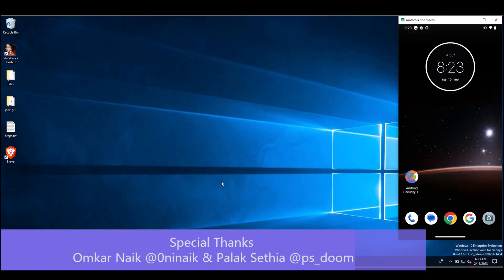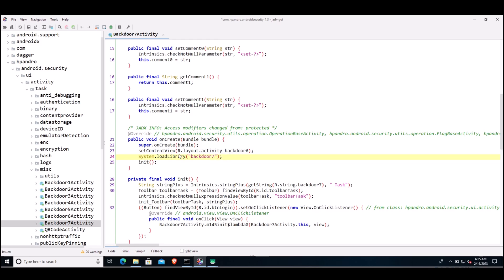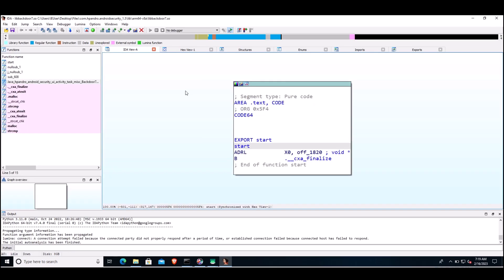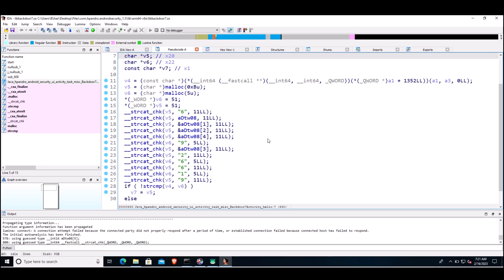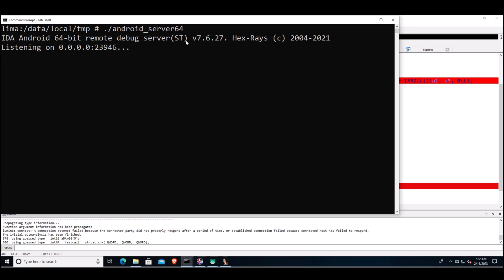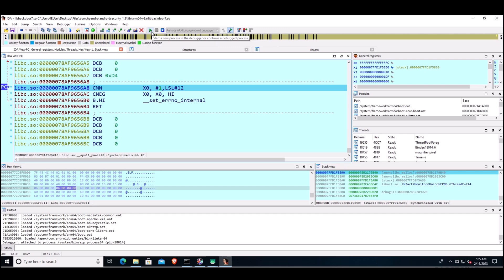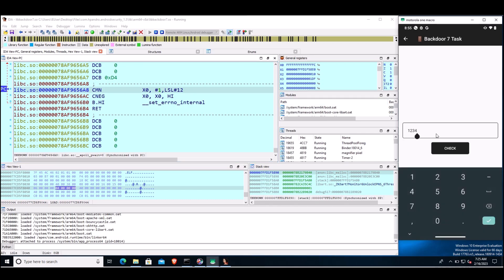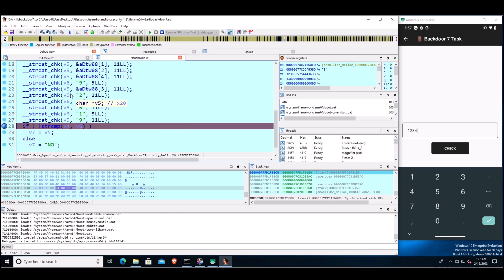Runtime Debugging Native Android Shared library (.so) file using IDA Pro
how runtime debugging a nativelibrary can help in identifying the application's logic and bypassing it using IDA Pro